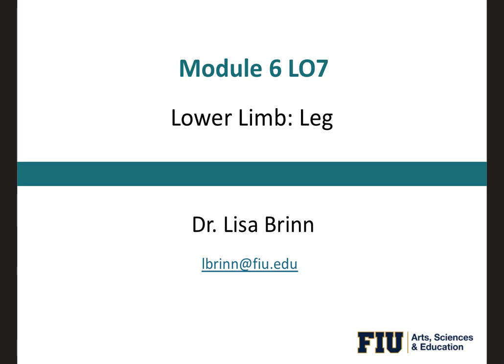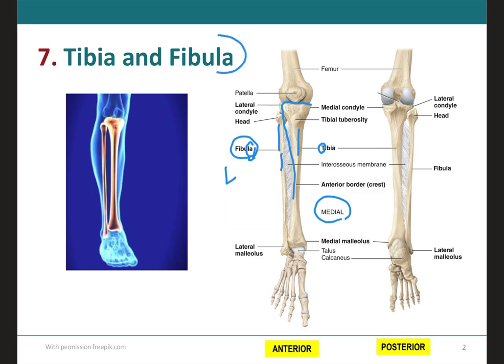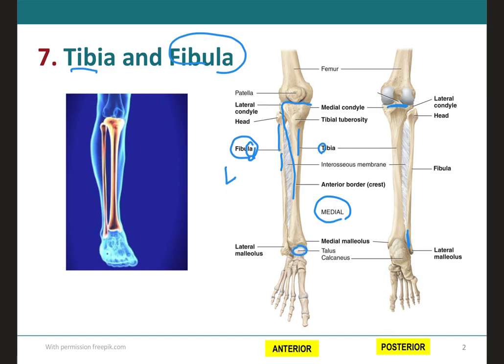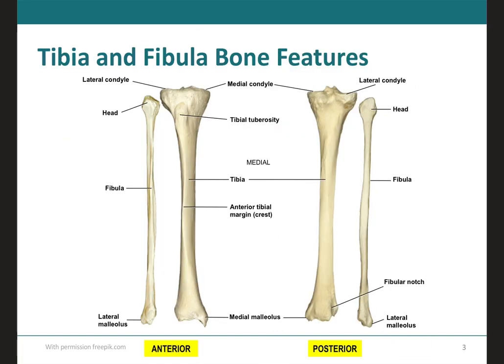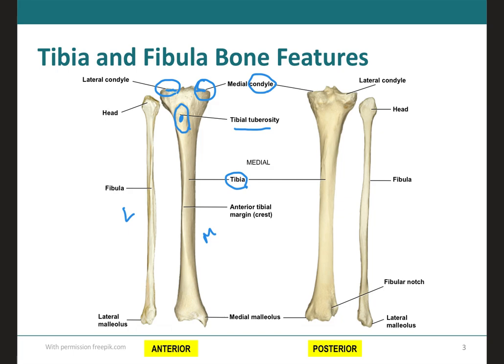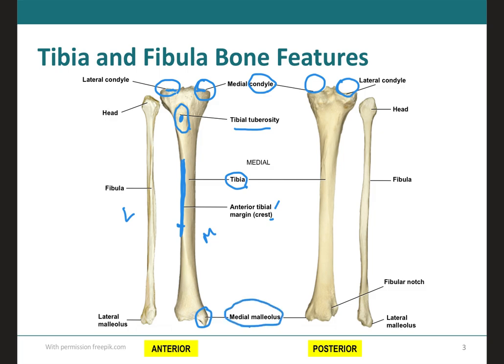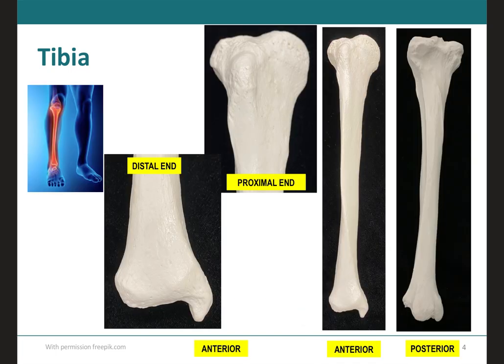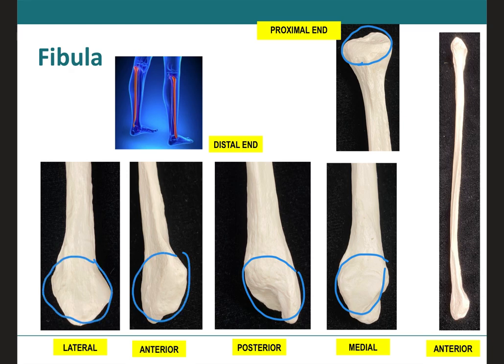Lower Limb - Leg